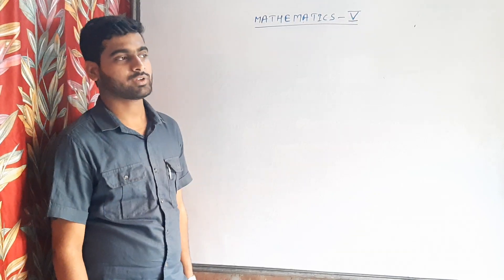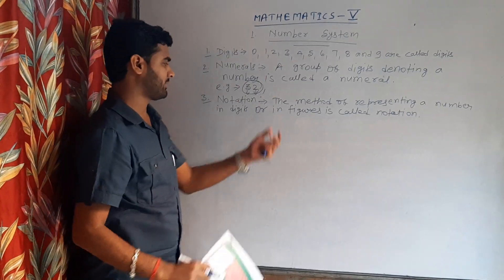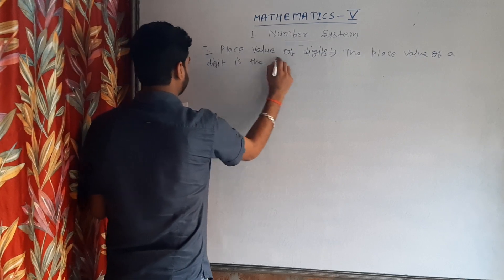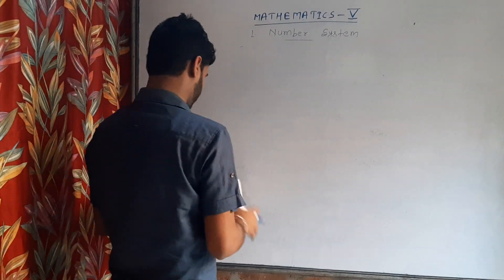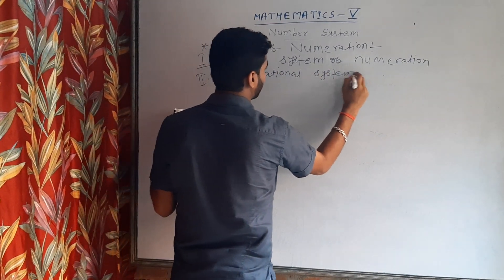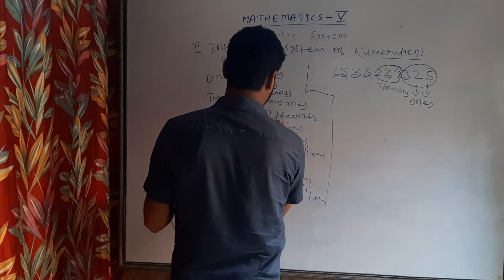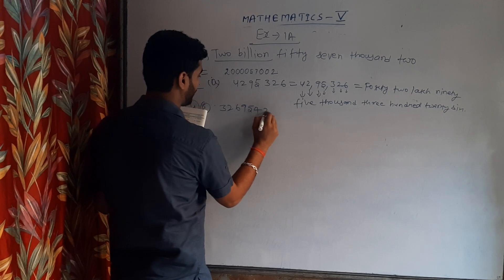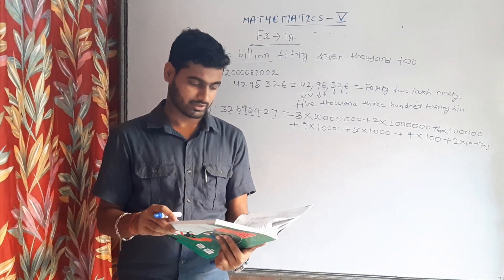MATH CLASS -5 CH APTER-1 PART-1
CLASS -5 MATH CHAPTER -1 PART-1